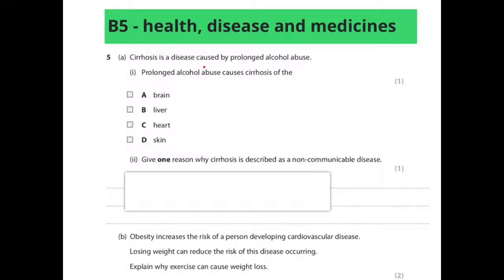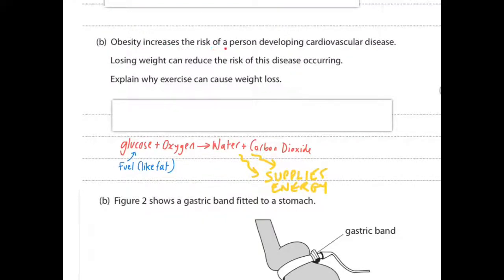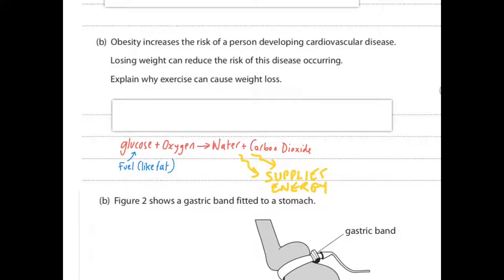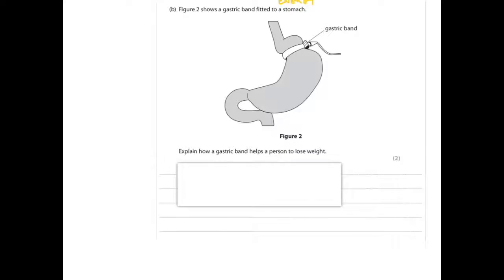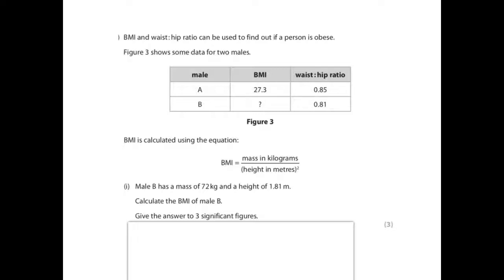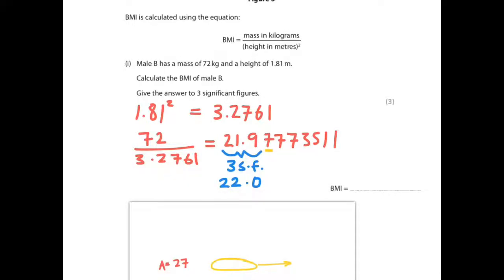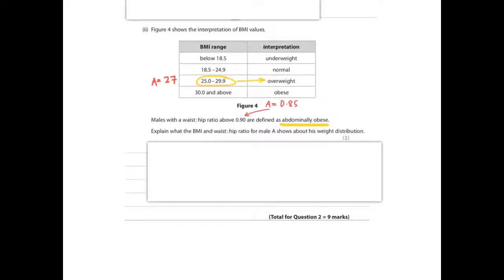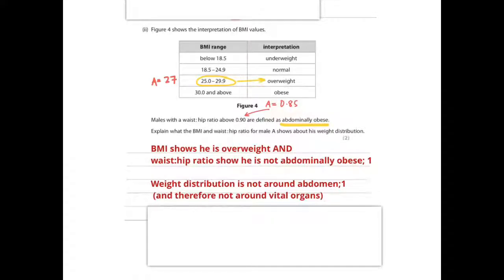B5 - Health & Disease - alcohol & obesity (F & H)